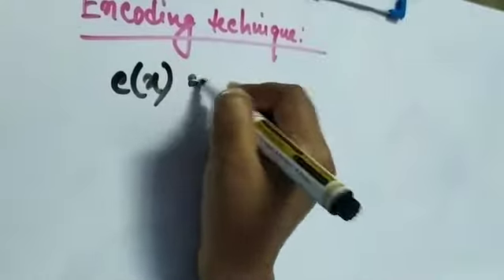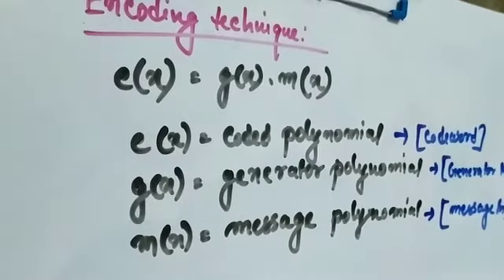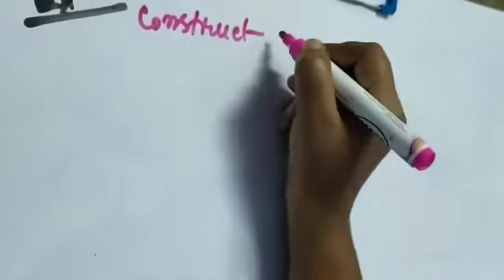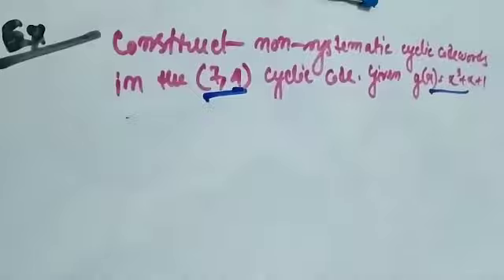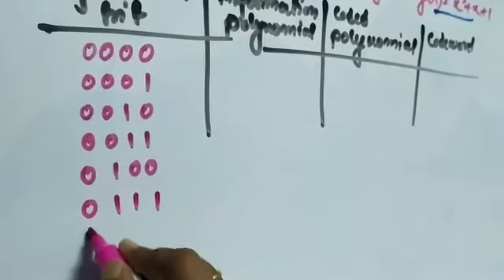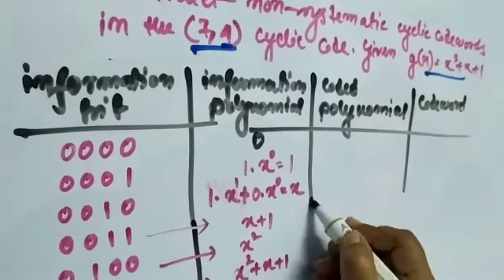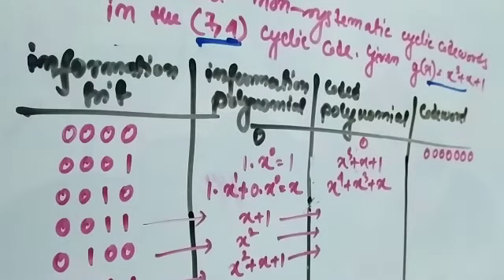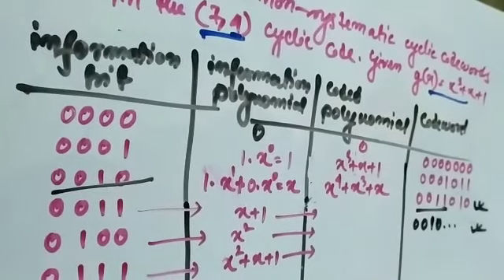Encoding of Non Systemetic Cyclic code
Encoding Technique of Cyclic Code, Non systematic way